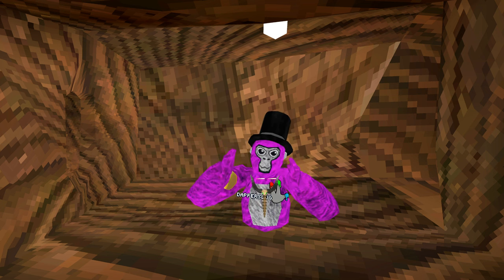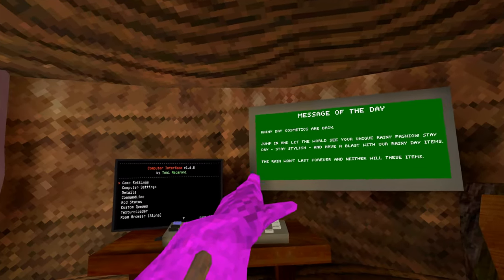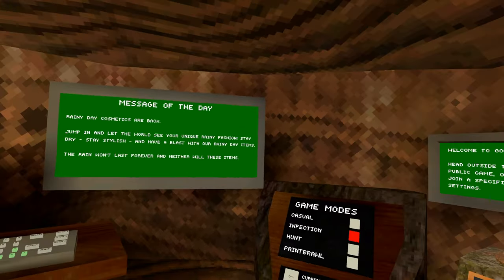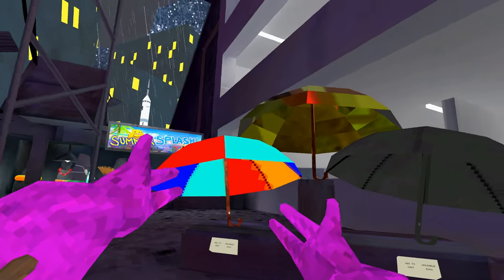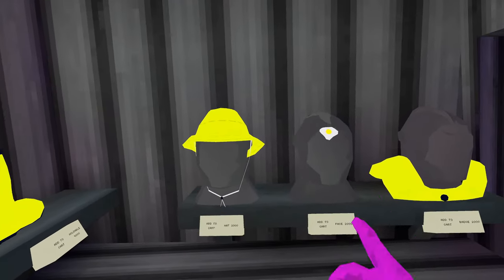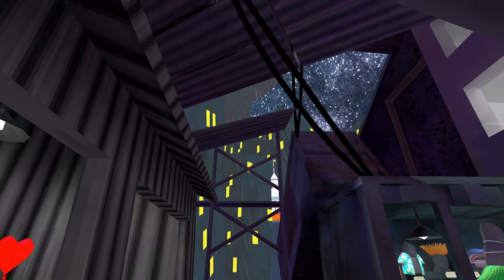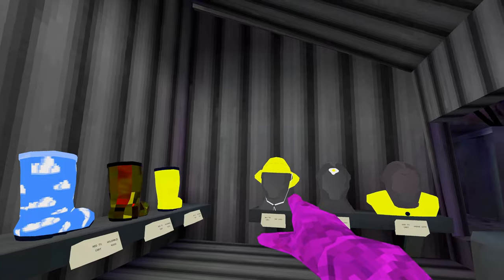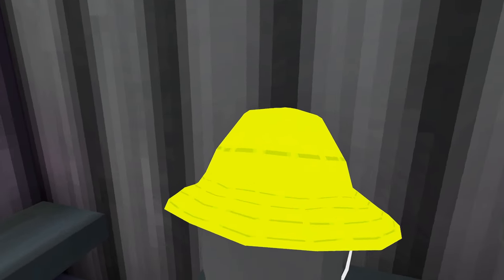Gorilla Tag VR Rainy Day Flashback Cosmetics Update!!!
Gorilla Tag VR got a new update bringing the Rainy Day Flashback sale, so you can grab the old rainy day cosmetics, like umbrellas or the boots.

In this Gorilla Tag VR video, I go over the new update for Gorilla Tag VR, bringing the rainy day cosmetics back to the game in the Rainy Day Flashback sale. Get the OG cosmetic umbrellas, and boots that you missed. Gorilla Tag is the best free vr game on meta oculus quest, meta oculus quest 2, and meta quest pro virtual reality headsets.
Gorilla Tag VR Update
Gorilla Tag OG Cosmetics